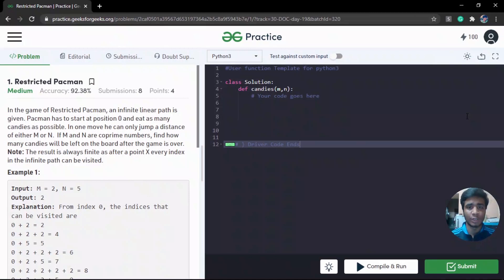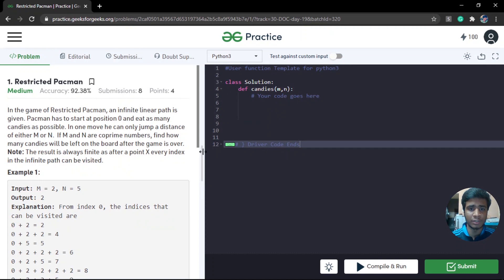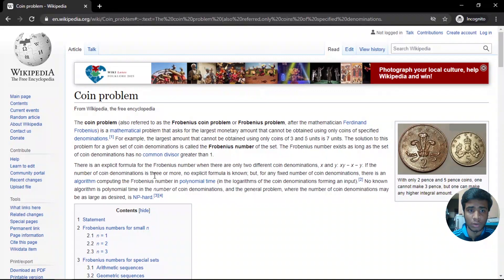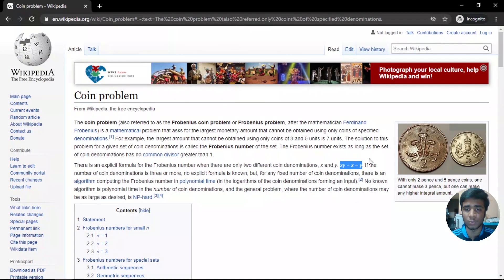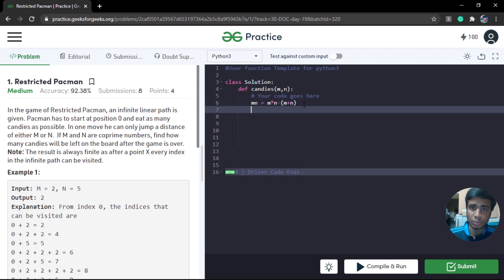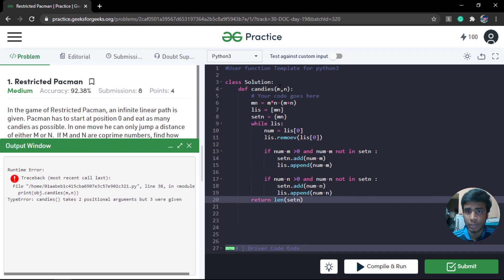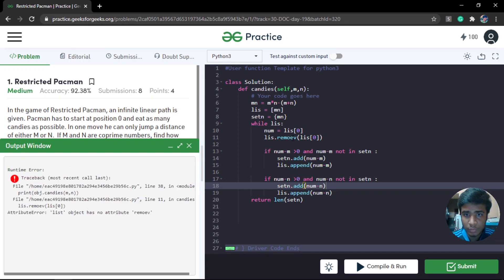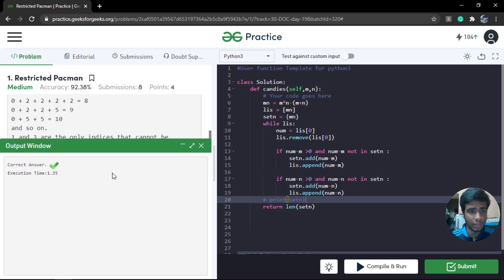Solutions | 30daysofcodewithGFG | Day 19